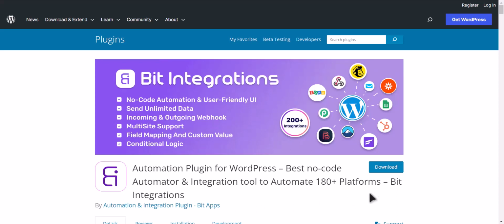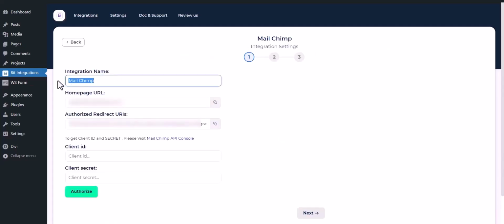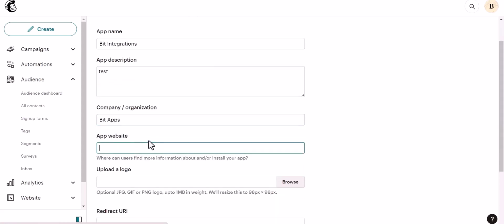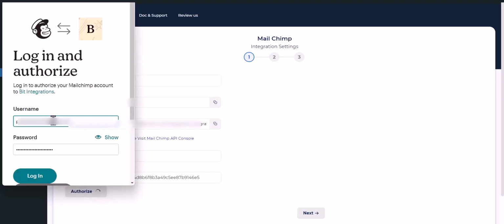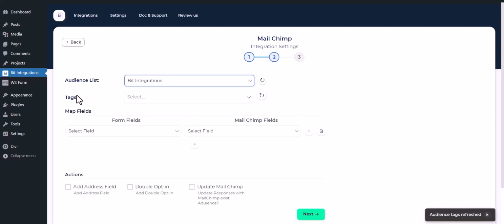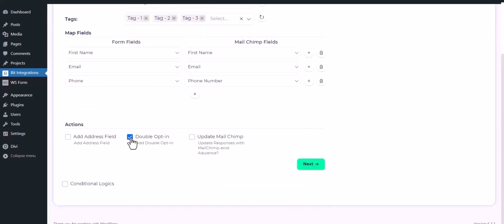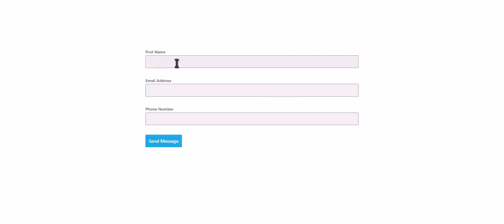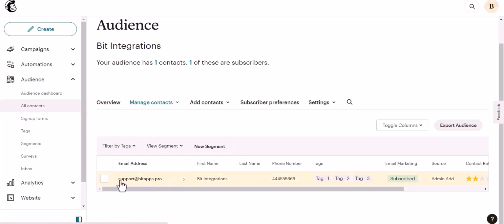(Free) Integrating WPForms with Mailchimp | Step-by-Step Tutorial | Bit Integrations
🔗 Ready to enhance your email marketing strategy? Dive into our detailed tutorial where we demonstrate the seamless integration of WPForms with Mailchimp, a leading email marketing platform. Learn how to effortlessly connect these two tools using the Bit Integrations WordPress plugin.

Join us as we guide you through the step-by-step process of integrating WPForms submissions with Mailchimp, allowing you to harness the power of your form data for effective email campaigns. Say goodbye to manual data transfers and welcome automated workflows for improved email marketing efficiency.

Key Highlights:
✅ In-depth walkthrough for integrating WPForms with Mailchimp using Bit Integrations for WordPress.

Whether you're a marketer, business owner, or email enthusiast, this integration empowers you to seamlessly merge WPForms with Mailchimp. Watch now to revolutionize your email marketing efforts!